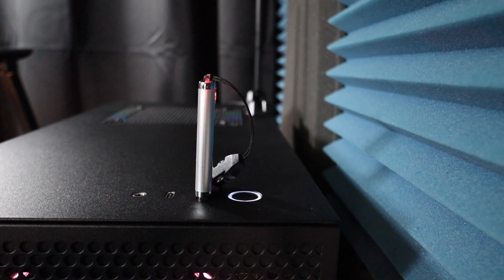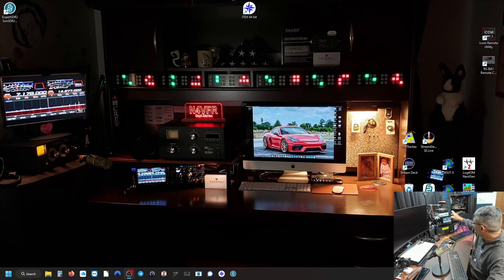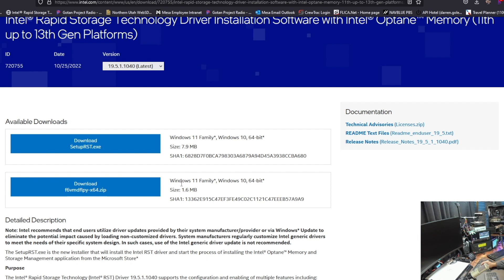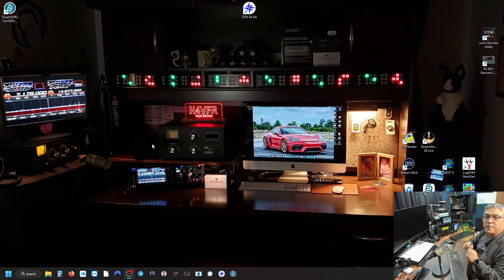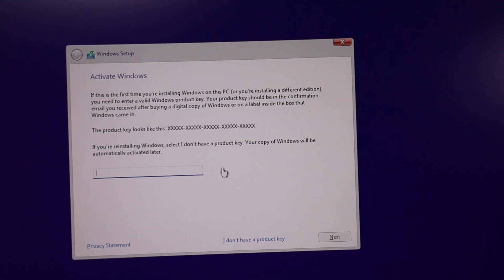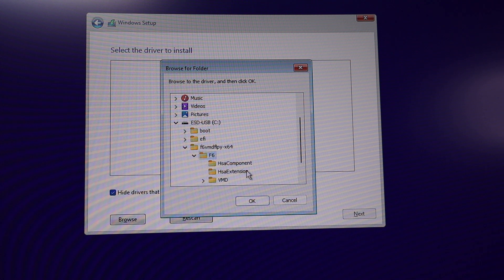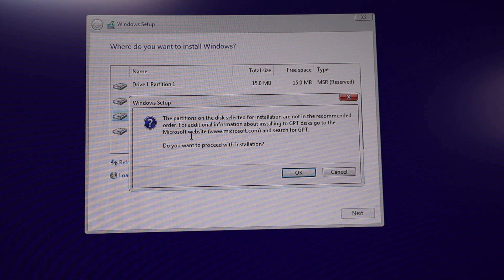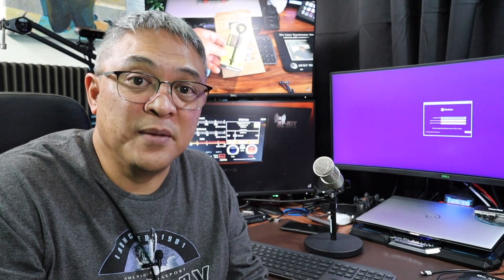Install Windows with No Hard Drives | How to Install Drivers for Windows 11 Hard Drive Detection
I've completed building my first PC for Ham Radio. It doesn't have any operating systems and I want to have a clean Windows 11 OS without any Bloatware.  When I installed Windows 11, my system did not detect any hard drives.  In this video, I should you how to fix this problem.

My Computer Build Components:
NZXT H510 Flow
ASUS Z690 Plus Wifi D4
NZXTN7 Z690 Motherboard
NZXT Kraken X63 RGB 280mm CPU Liquid Cooler
Intel Core i7 CPU
Dell Curved Gamin Monitor 34 inch
Corsair RM850x 850 Watts Power Supply
Lian Li UNI Fan SL140 Fans
Lian Li UNI FAN SL120 Fans
SAMSUNG 980 PRO SSD 2TB PCIe NVMe SSD
Kingston Fury Renegade RGB 64GB
G.Skill Trident Z Neo Series 32GB Memory
EZDIY-FAB PSU Cable Extension kit
SAMSUNG 870 QVO SATA III SSD 4TB 2.5" Internal SSD
OWC Mercury Elite Pro Mini USB C Bus-Powered External Storage

Ham Radio Stuff that I use:
12-Outlet Metal Power Strip
Sony MDR7506 Professional Headset
4” Mini Cube Bookshelf External Speakers
12V 20Ah Deep Cycle LiFePO4 Battery